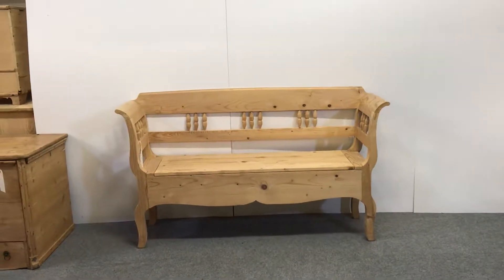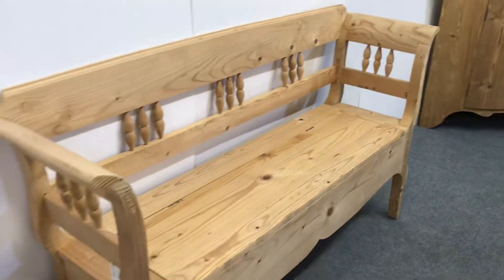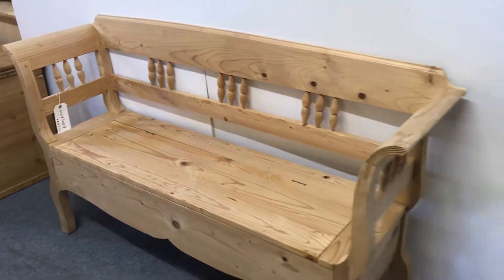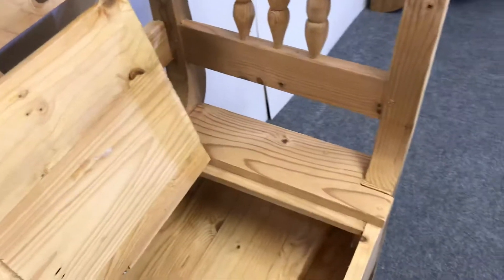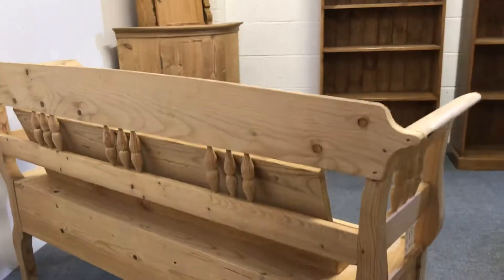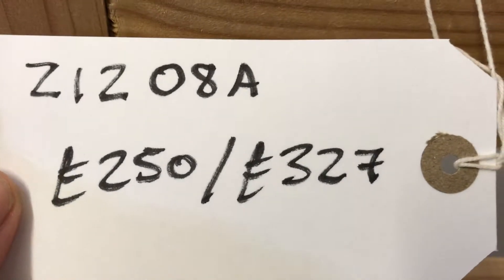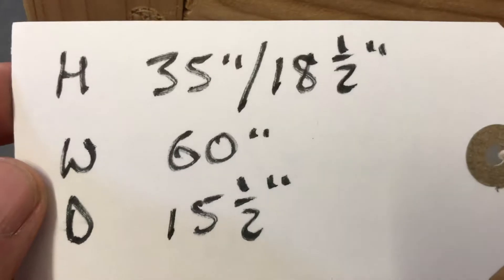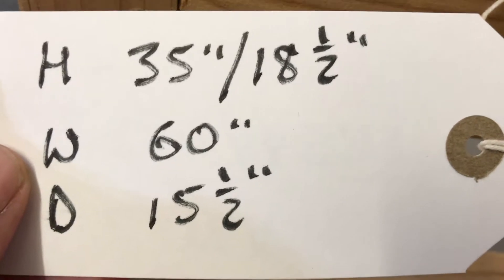Reclaimed Pine Bench With Storage Seat - Pinefinders Old Pine Furniture Warehouse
This bench has now sold. All of the pine benches we currently have for sale can be seen on our

An attractive reclaimed pine bench with very useful storage space under the seat. Spindles decorating the back and sides of the bench.
Lovely curved structure with elegant legs.

Currently in the bare wood ready for waxing or polishing.
These benches make excellent shoe store's in a hallway or boot room.